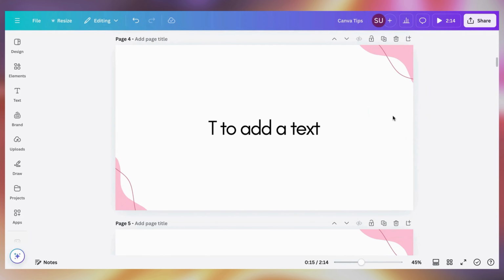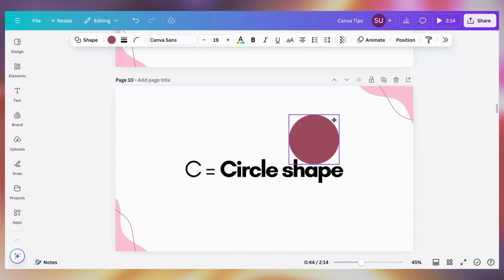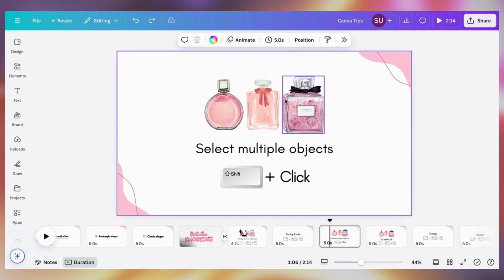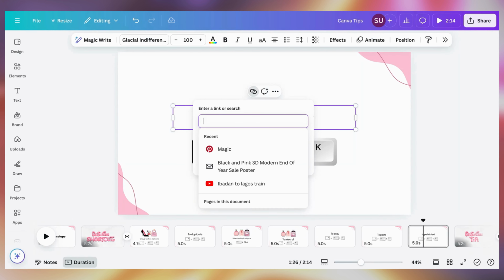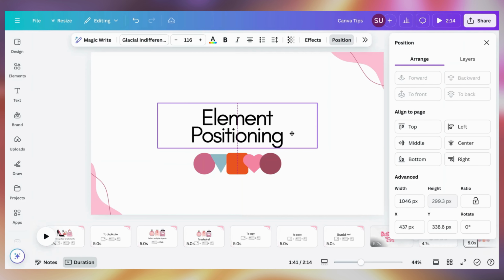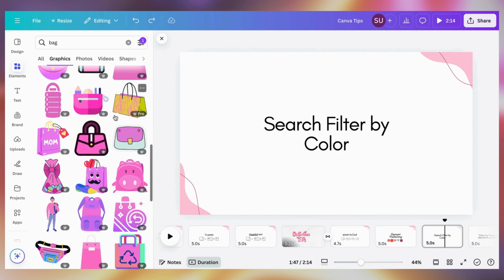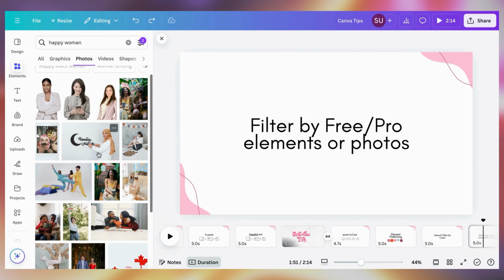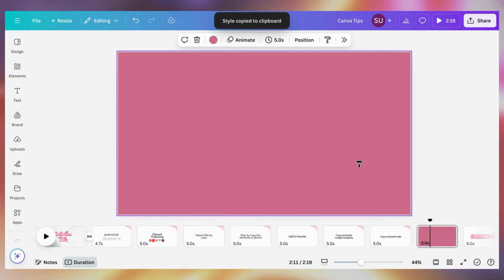20 Time Saving Canva TIPS You Never Knew!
In this tutorial, you'll learn 20 time-saving Canva tips you never knew existed! These Canva shortcuts will save you time and help you design faster
Timestamps:
00:19 - 01:02 Canva Text shortcuts
01:04 Canva elements shortcut
01:11 How to add a line in Canva
01:19 - 01:48 How to add shapes in Canva
01:52 Design shortcuts
02:05 How to group elements in Canva
02:36 How to duplicate elements in Canva
03:05 How to select multiple elements in Canva
04:04 - 04:13 How to copy/paste in Canva
04:28 How to add a clickable link in Canva
05:22 Design Tips
05:29 How to zoom in/out in Canva
05:47 How to perfectly align text and elements in Canva
07:27 Filtering by color
08:16 Filtering by Free/Pro elements or photos
09:43 Easily save elements/pictures for later
10:29 How to copy and paste elements across templates in Canva
10:49 How to copy/paste style in Canva
→ Did you find these shortcuts helpful? Which of them did you already know?